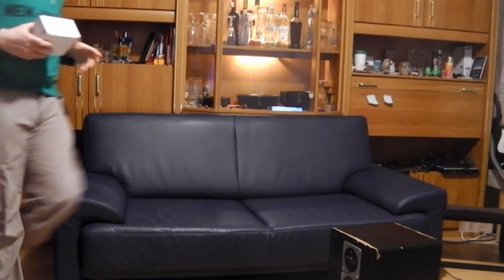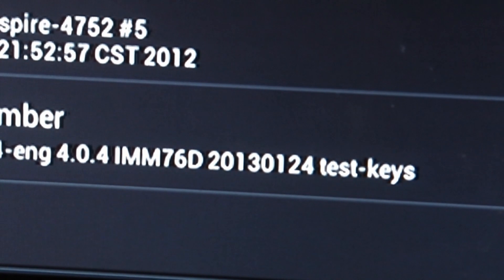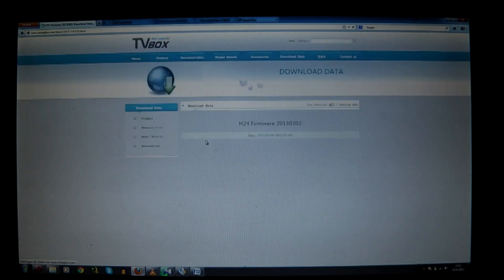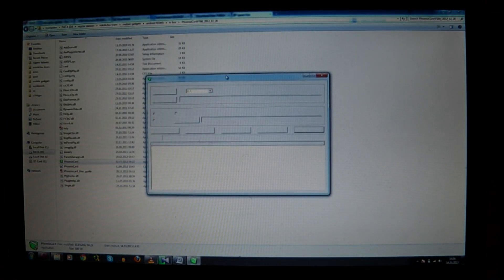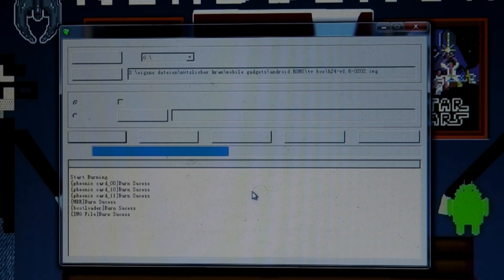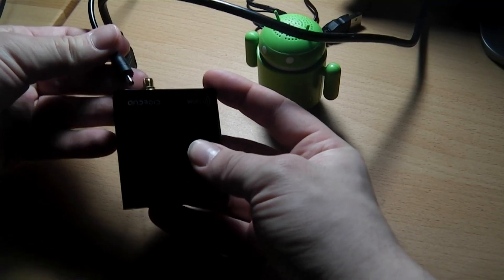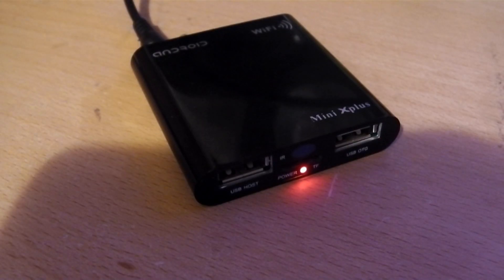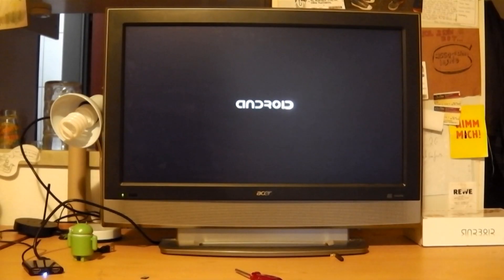How to update your Mini XPlus TV BOX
A new Firmware for the Mini XPlus was released a while ago.
Here's what you have to do!